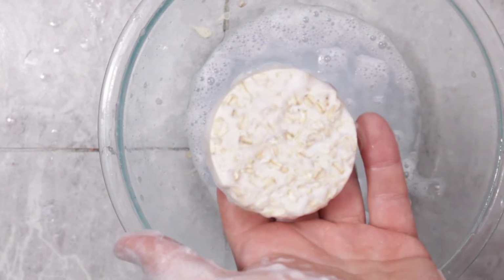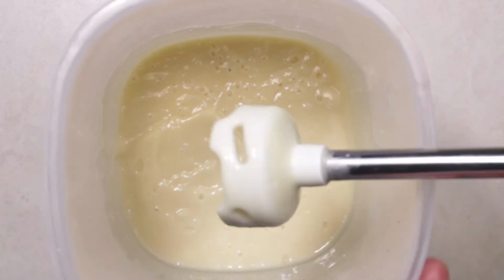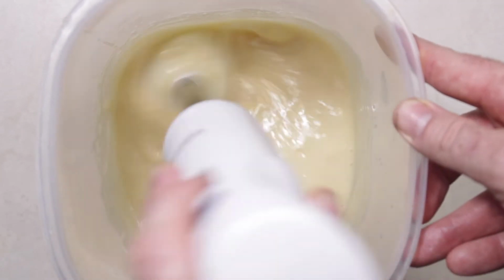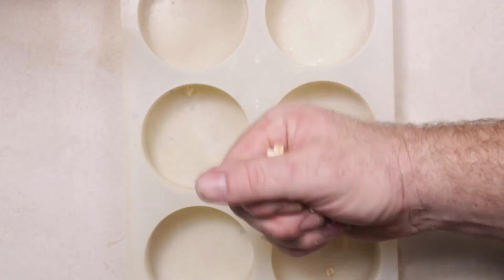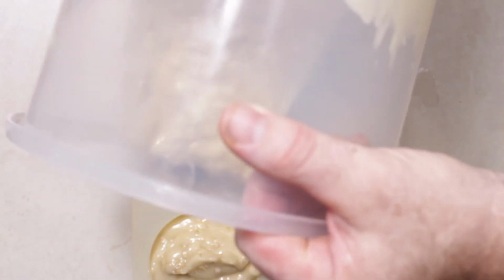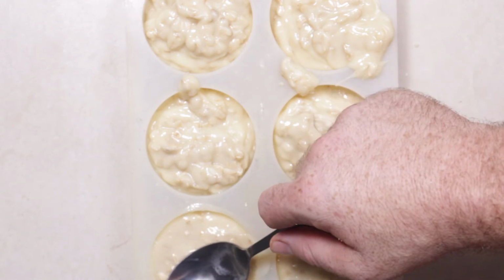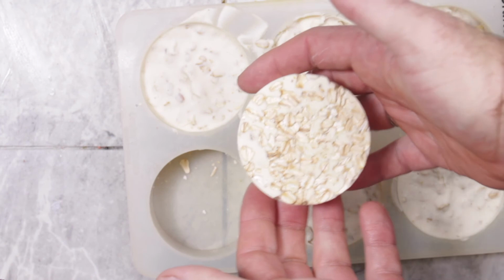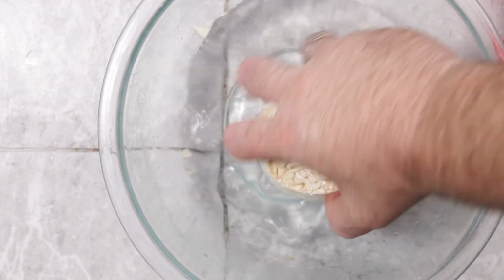How To Make An Honey Oats Soap Bar For Beginners/ Honey Oats Cold Process Soap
Welcome to the Garden Of Suds, in this video we are making a honey oat soap bar. This recipe is very easy to follow and everything can be found at the grocery store. The recipe came from my wife's breakfast on her Bday. She loves honey oatmeal, honey oats granola bars, well thinking about it she is obsessed with any that has honey and oats in it. The soap is gentle and of course is full of benefits for your skin and body. Honey is one of nature's most revered skin remedies. Thanks to its antibacterial and antiseptic abilities, it may benefit oily and acne-prone skin. Honey is also a natural humectant, so it helps keep the skin moist but not oily. This is because humectants draw moisture from the skin without replacing it. I add oats to the recipe to have an exfoliating effect as well as gives the soap a wonderful look to it.

Recipe For Honey Oats Bar:
2.45 OZ Lye
4 OZ Distilled Water
4 OZ Coconut Oil
4 OZ Olive Oil
8 OZ Soybean Oil
3 tsp Honey
1 cup Oats
2 tsp Sweet Orange Essential Oil
Round Soap Mold
Stick Blender